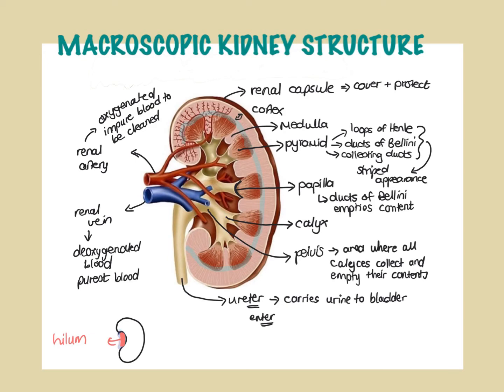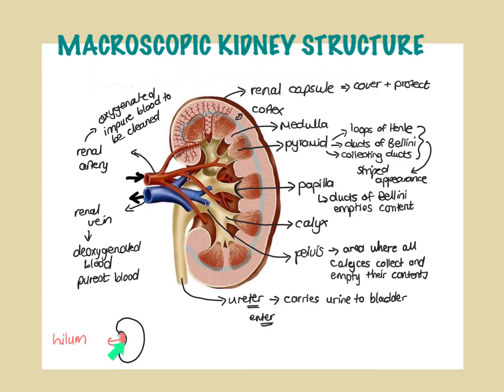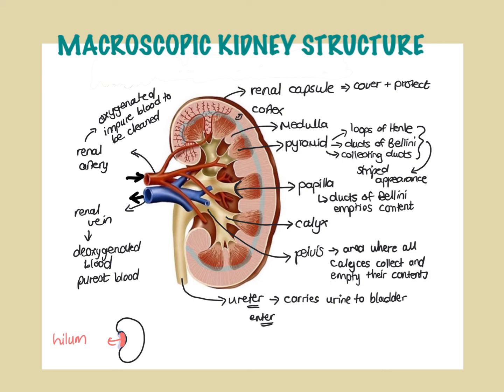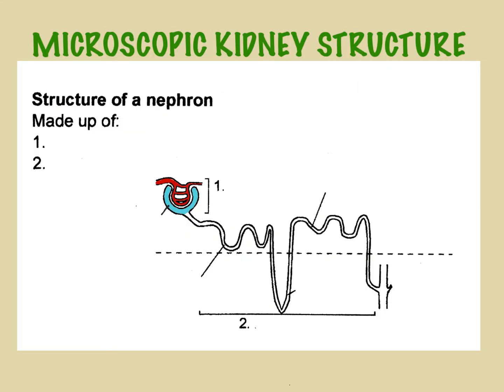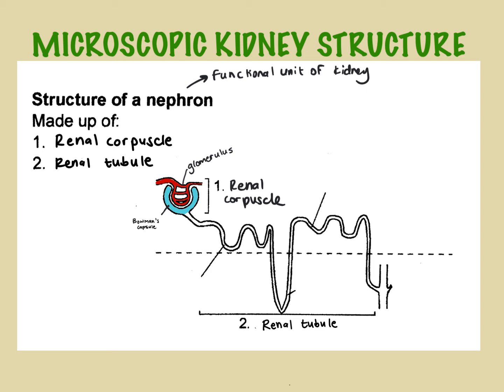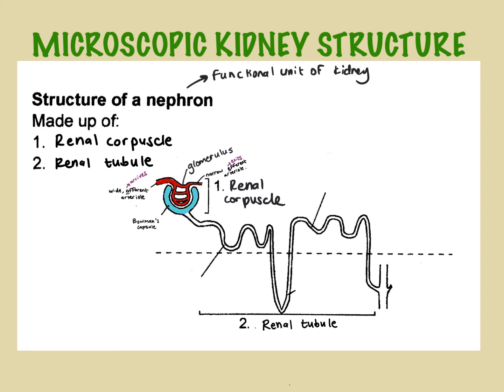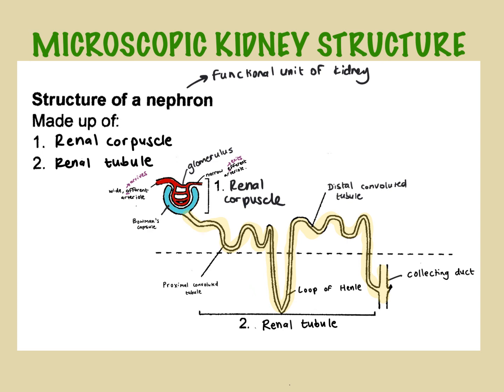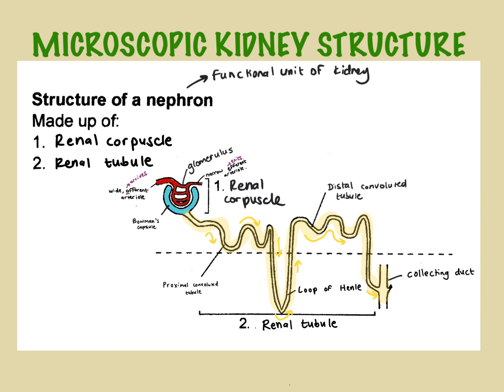Kidney and nephron structure